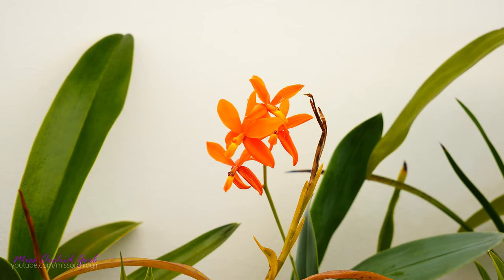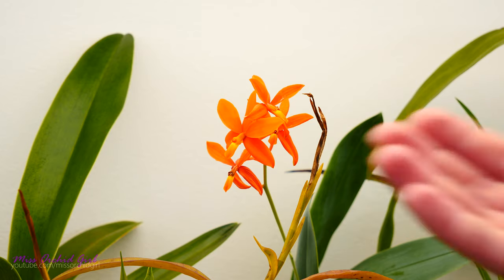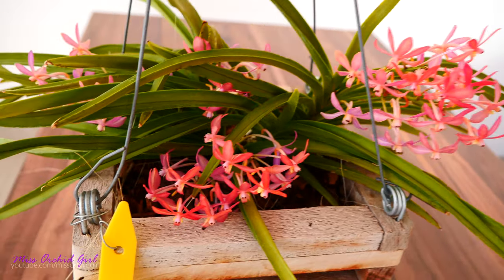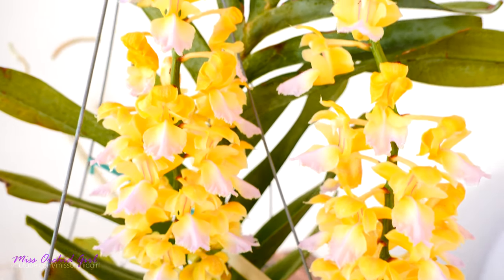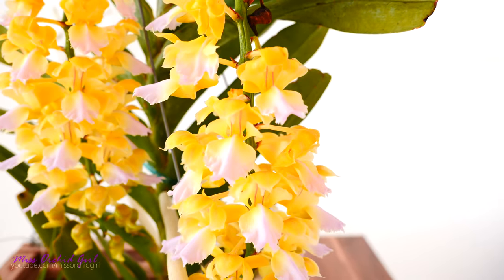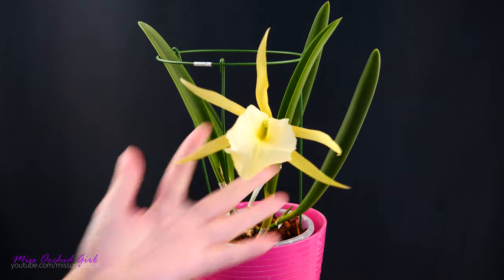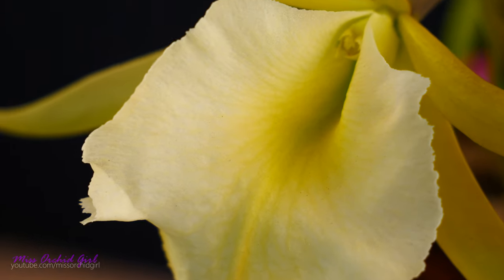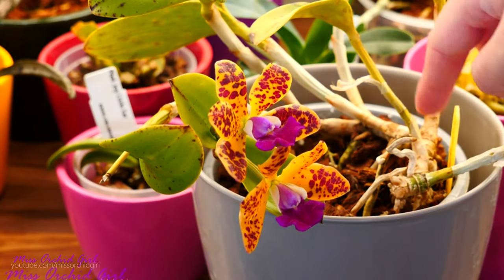Orchids in bloom - July 2019 | So many ups and downs!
Today we recap the orchids that were in full bloom the the past month and skip what we already saw, or what is not even close to being in full bloom! No buds and spikes allowed!

1. Ascofinetia Peaches, first time bloomer and I adore the color!

2. Aerides houlletiana, must be one of the best smelling orchids in my collection!

4. Brassocatanthe Sun Mei Gold, second blooming this year, looking even better!

5. Cattleya Jungle Eyes, we have 2 flowers this time!

6. Slc. Hsin Buu Lady "Y.T. Beauty" x L. sincorana, looking purple as it's summer :P

7. Vanda Pachara Delight Pink, doesn't like the heatwave, but the more frequent watering works! here is how she should look like

8. Paphiopedilum Judge Philip, more flowers, more happiness!

9. Bulbophyllum Daisy Chain, the cutest little flowers ever!

10. Zygopetalum Barbel Holm x Paradisanthus micranthus, I was expecting more :(

12. Miltoniopsis half NoID, thought it was the Red Tide :P

13. Procatavola Golden Peacock, another super bloomer!

14. Aeranthes grandiflora, what a bad smell this one has :(((

15. Dendrobium parishii, could never disappoint!

16. Mini Phalaenopsis Pink NoID, gotta love the minis!

🌸 Want to send me something? Here's my address!
Orchid Nature
🌸 My environment:
Subtropical climate, hot summers and mild winters
60-90% humidity, always breezy